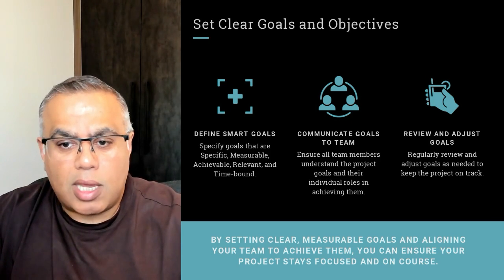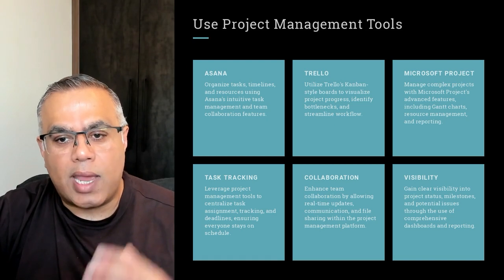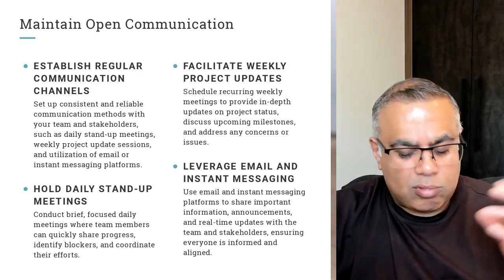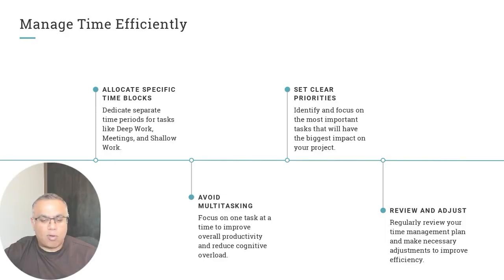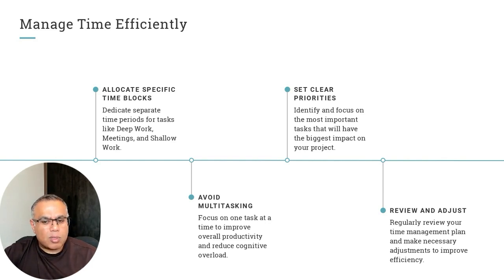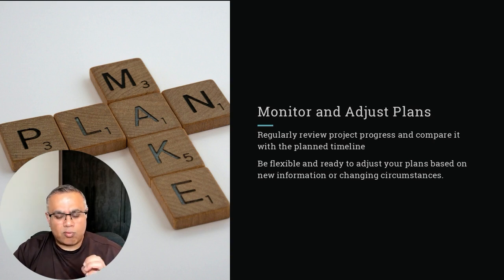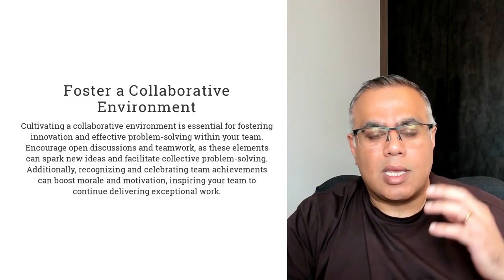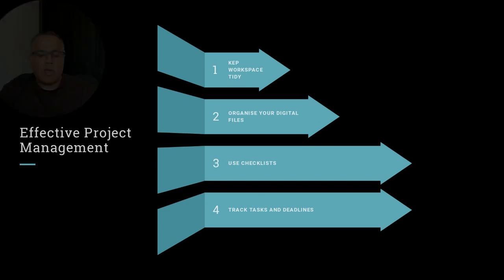Top 10 Tips for Productive Project Management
Top 10 Tips for Productive Project Management | Boost Your Efficiency

Welcome to our comprehensive guide on how to enhance your project management skills! In today's video, I delve into my top 10 tips for becoming a more productive project manager. From setting SMART goals to leveraging cutting-edge project management tools, I cover all you need to streamline your processes and improve project outcomes.

What You'll Learn:

Setting Clear Goals: Understand the importance of defining specific, measurable, achievable, relevant, and time-bound (SMART) objectives.

Prioritising Tasks Effectively: Utilise the Eisenhower matrix to prioritise tasks based on urgency and importance, optimising your workflow.

Utilising Project Management Tools: From classic tools like MS Project to modern solutions like Trello and AI-enhanced platforms, find out which tools can best support your project's needs.

Maintaining Open Communication: Establish and maintain clear communication channels to ensure team alignment and stakeholder engagement.

Delegating Responsibilities: Learn the art of delegating effectively to enhance team capacity and focus on critical project components.

Efficient Time Management: Discover strategies to manage your time effectively, ensuring that you focus on high-impact activities that drive project success.

Monitoring and Adjusting Plans: Stay flexible and adjust your strategies as project dynamics change to keep everything on track.

Fostering Collaboration: Encourage a collaborative team environment where ideas flow freely and innovation thrives.

Organising Your Workspace: Tips on keeping both your physical and digital spaces organised, which can significantly impact your productivity.

Continuous Learning: Embrace ongoing learning to adapt to new methods and improve your project management approach.

Timestamps:

0:00 - Introduction
0:45 - Setting Clear Goals
2:30 - Task Prioritization
4:15 - Choosing the Right Tools
6:00 - Effective Communication
7:45 - The Power of Delegation
9:30 - Time Management Techniques
11:15 - Monitoring and Adjusting
13:00 - Building a Collaborative Team
14:45 - Organising for Success
16:30 - The Importance of Learning

Your journey to becoming a more effective project manager starts here!

If you found this video useful check on this playlist here which covers the most asked questions about project management.